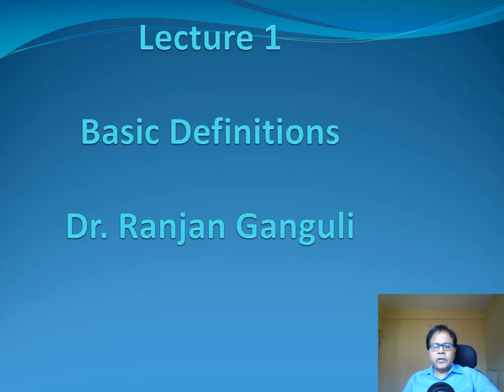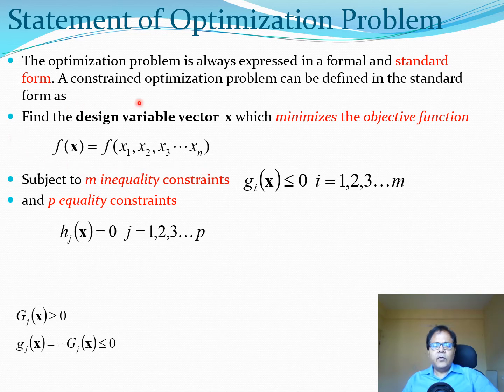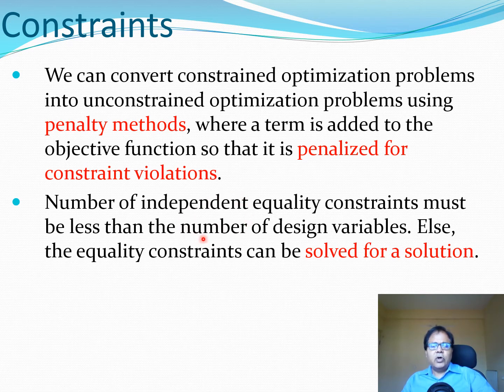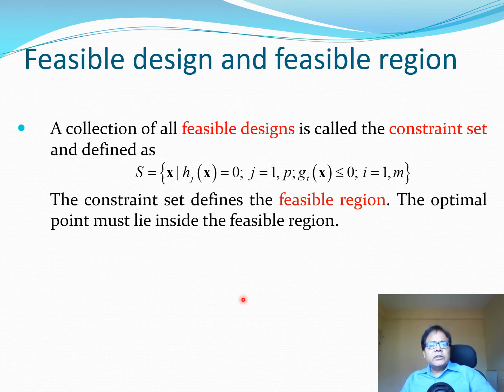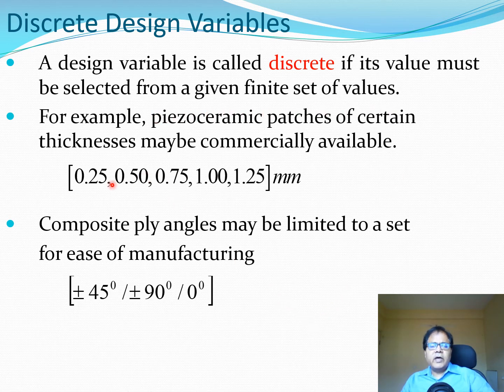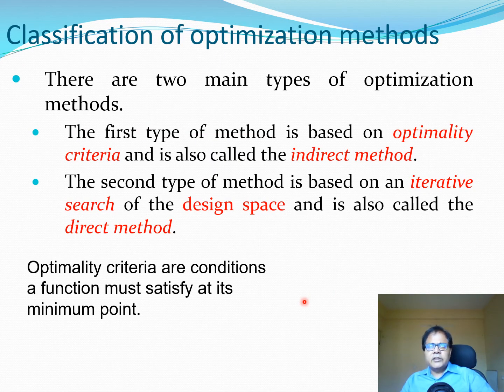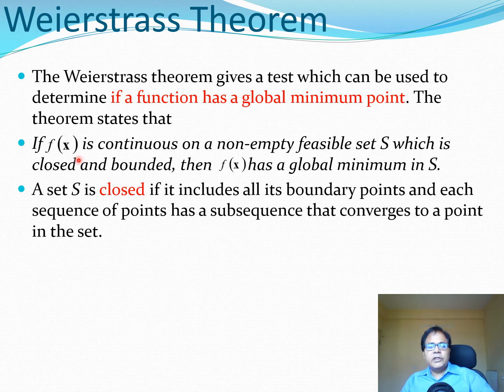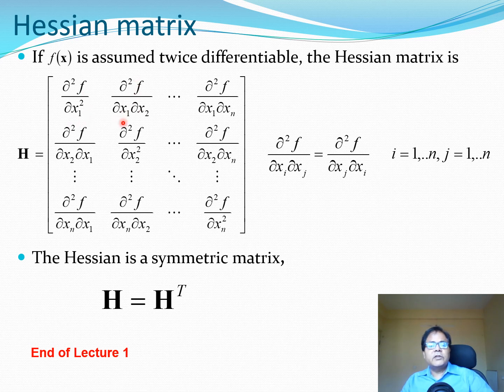Local and Global Minimum, Optimization Lecture 1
Concepts in optimization such as the standard form of the optimization problem, local and global minimum, the feasible region, the gradient vector, and the Hessian matrix are discussed. Optimization is introduced as a multivariate function minimization problem in applied mathematics with applications in engineering and science, business management, data science, and machine learning. This subject is also key in operations research.